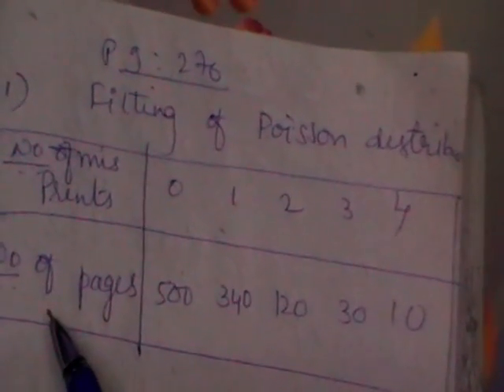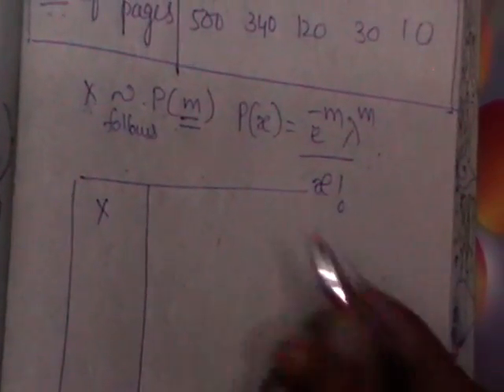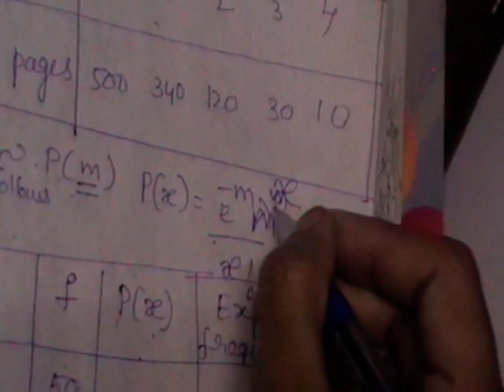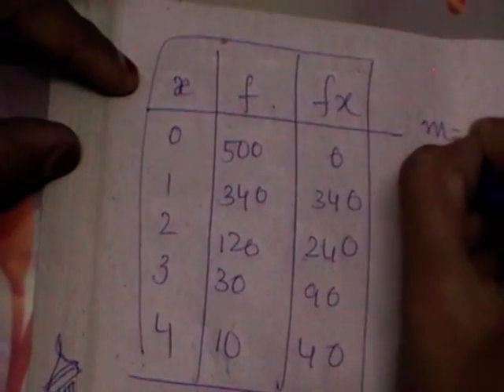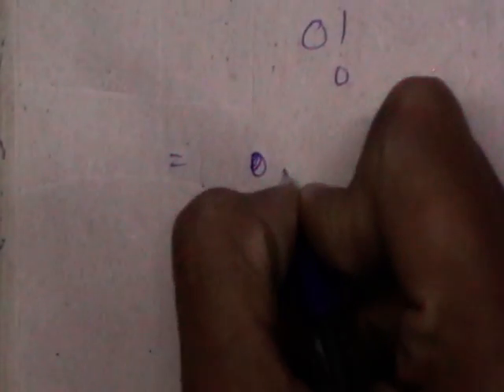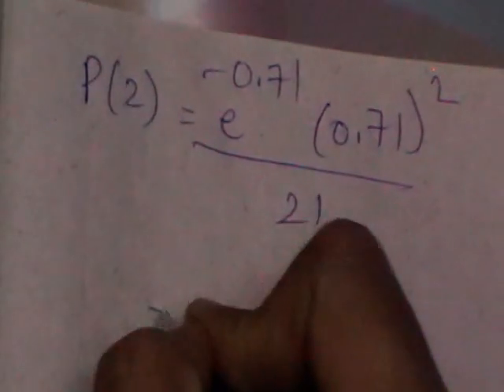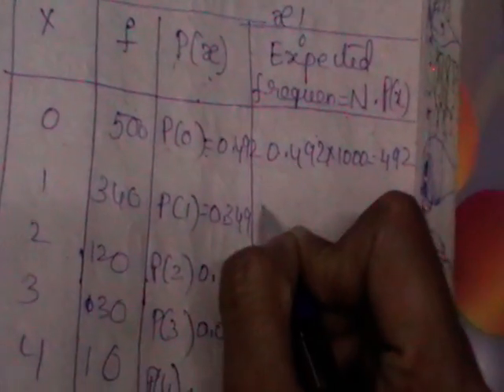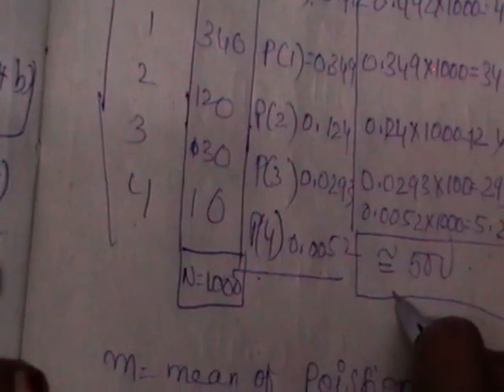Research Methodology Fitting of Poisson Distribution Part 2